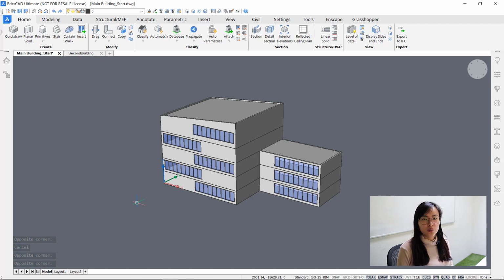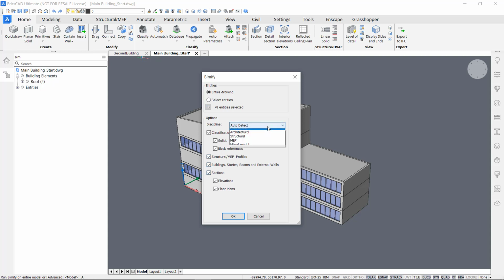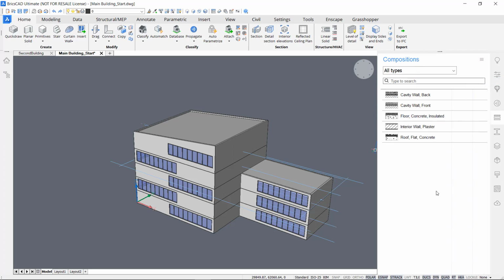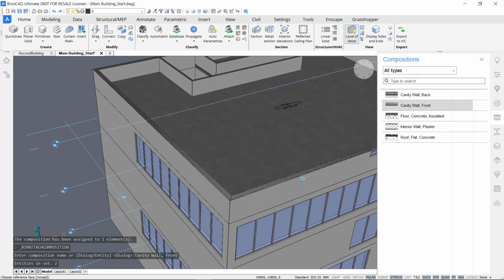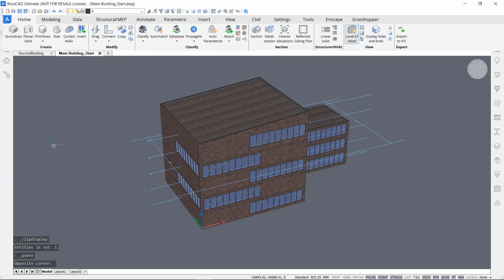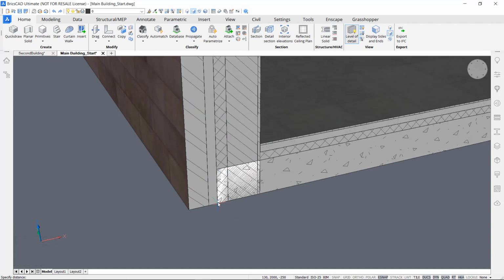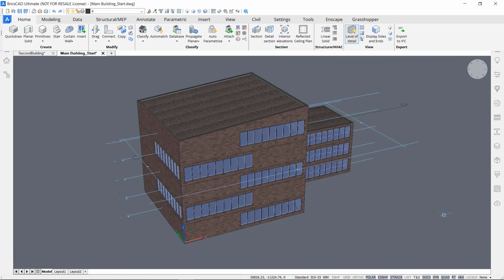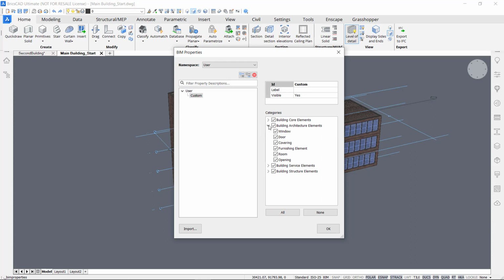BricsCAD V20 BIM Academy 4 - Adding BIM Data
Welcome to BricsCAD BIM Academy. A free online course to teach you how to use BricsCAD BIM from the beginning. In part 4, learn how to add BIM data to a model; the structure browser and classifications, automatic classification, spatial locations, compositions, parametric components, properties.

00:35 Structure Browser
01:45 Adding BIM data
02:15 Automatically add BIM data
04:15 Spacial Locations
05:00 Compositions
08:35 Parametric Components
09:15 Use AI to add BIM data automatically
12:25 Editing composition junctions
13:45 Use AI to replicated detailing automatically
16:14 Properties